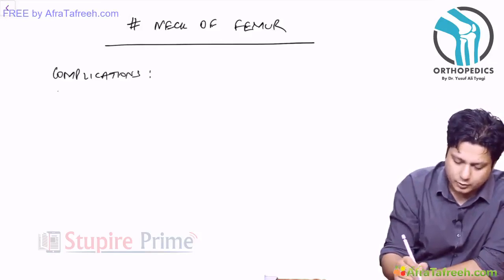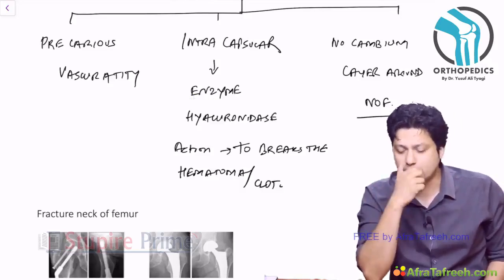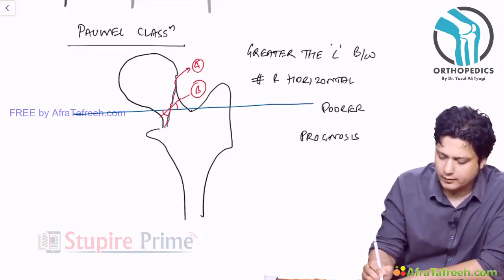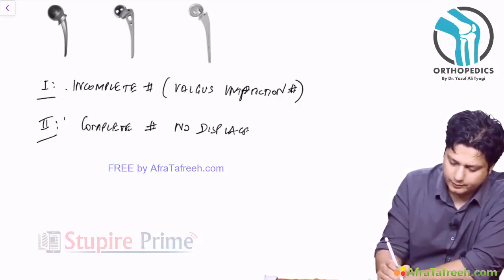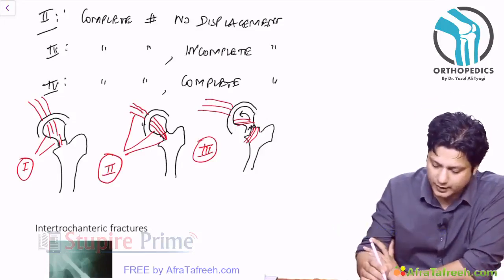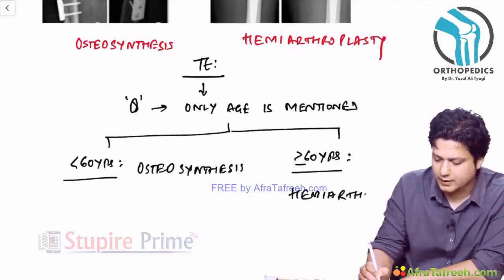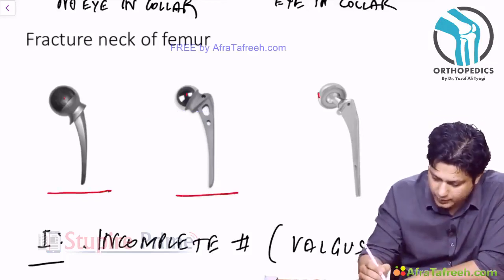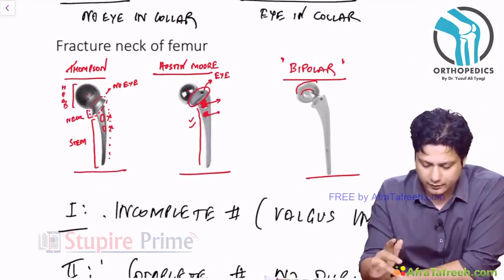Fra34cture nec42k of f432emur atf